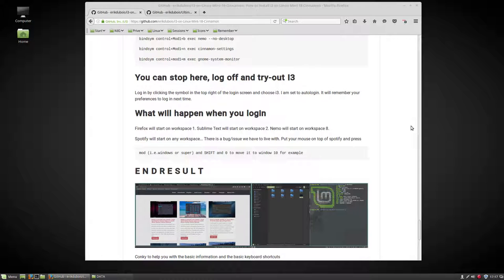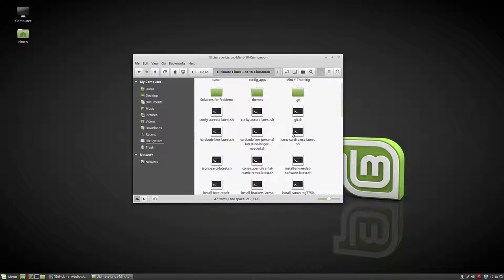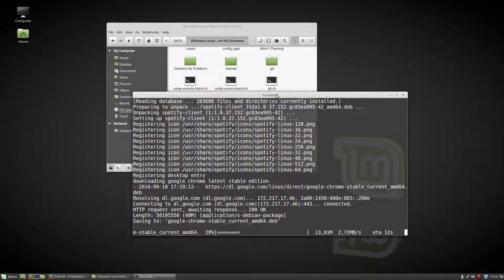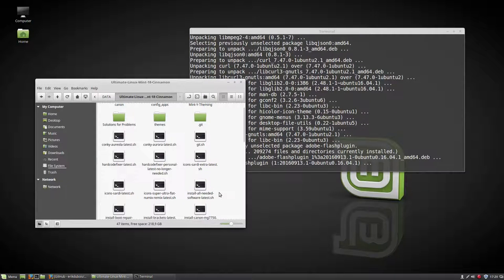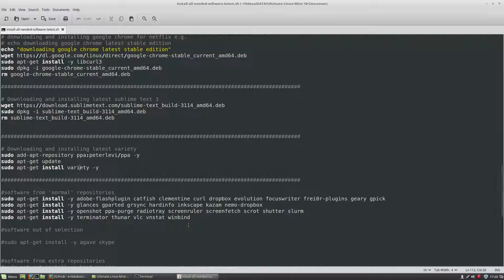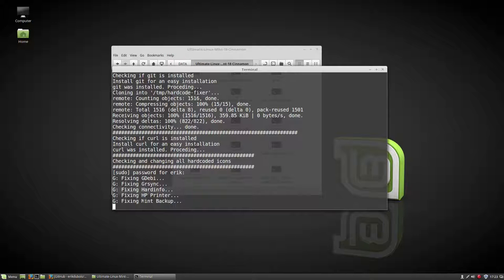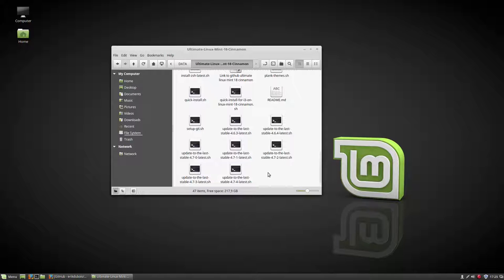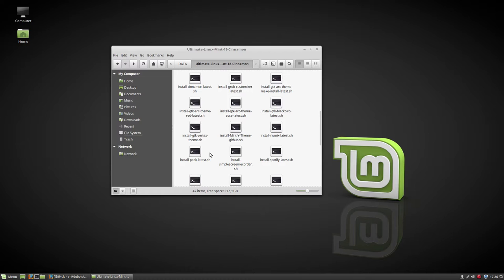2 how to install i3 on linux mint 18 cinnamon - installing kernel and software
This movie : Getting the much needed software and getting the latest kernel - a tutorial without software would be pointless.